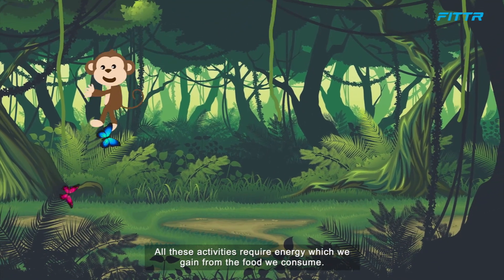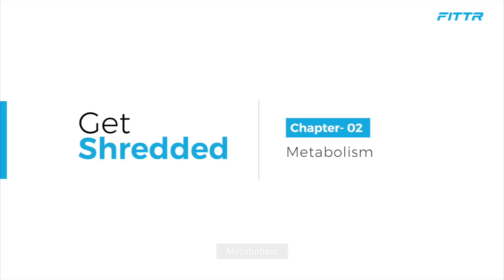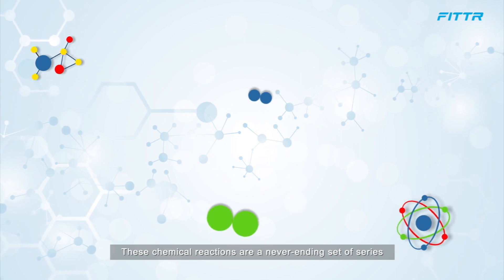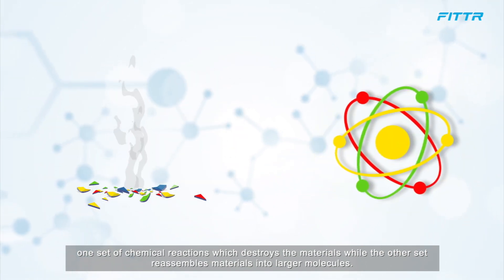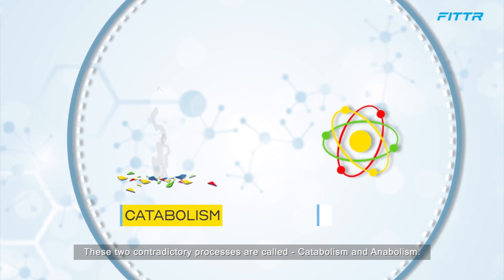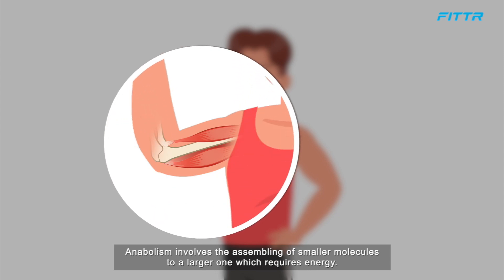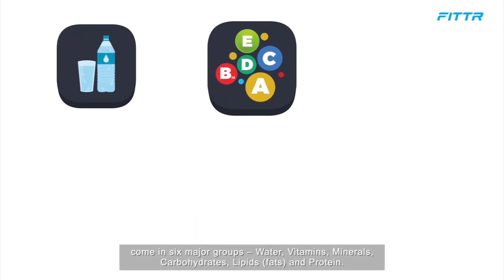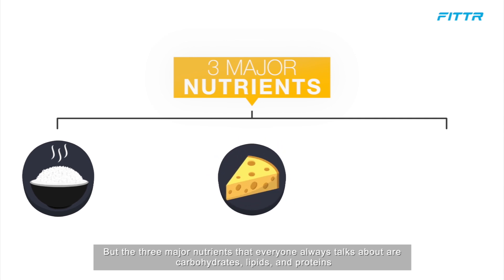Metabolism | Get Shredded Episode 02 | Fittr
Check out Episode 2 of “Get Shredded”, a new series based on the e-book written by Jitendra Chouksey aka JC, Founder of SQUATS & FITTR.

In this episode, we look at:
- What is Metabolism?
- Catabolism & Anabolism
- Major Nutrients